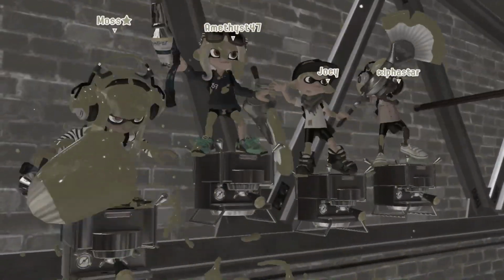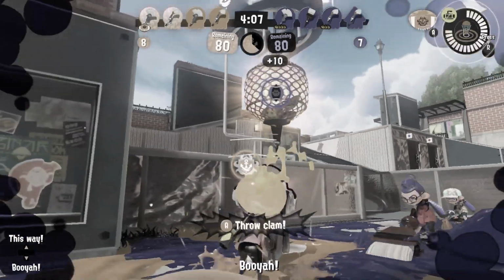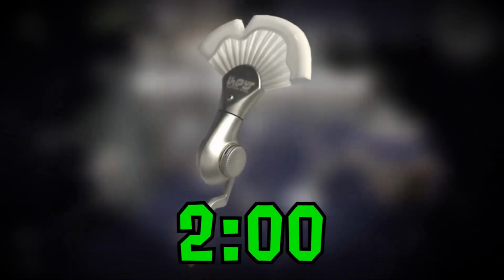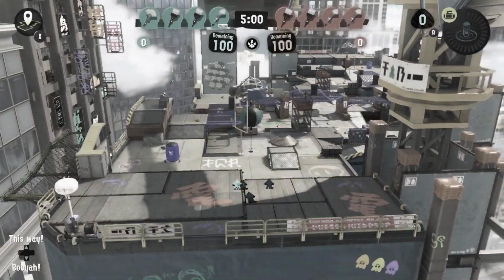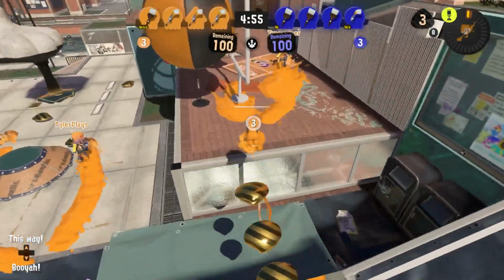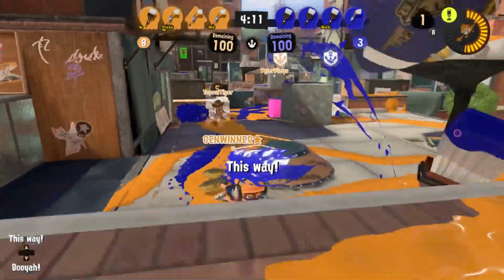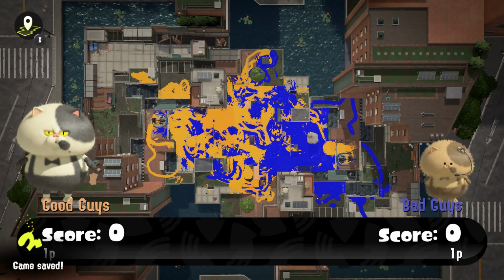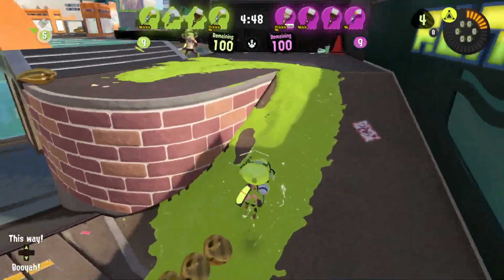THE GREAT SPLATOON 3 CLAM RACE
A few weeks ago, I played Splatoon 3 with some fans in my Discord server. One viewer by the name of Ghostly came up with a minigame making clam blitz that much more stress inducing. In this version, everyone picks a brush weapon and, for the first few minutes of the game, only rolls around to splat other players. Normally in clam blitz, you can throw any type of clam to score points in the mode. But now you can only score using power clams to balance out only getting splats by rolling. After 2 minutes, painbrushes can use their subs, after 3 the octobrushes can and after 4 the inkbrushes can. Also, in the final minute of the match, the full kits of all players will be unlocked and they can now flick with their weapons. Whoever scores the most points or gets a knockout wins the match. If you enjoy these new minigames that reinvent ways to play Splatoon 3, remember to let me know in the comments and remember to subscribe to Alphastar716 for more content on splatoon splatoon3 nintendo and other things gaming. Hope you enjoy my Splatoon 3 Private Battles with Fans video!